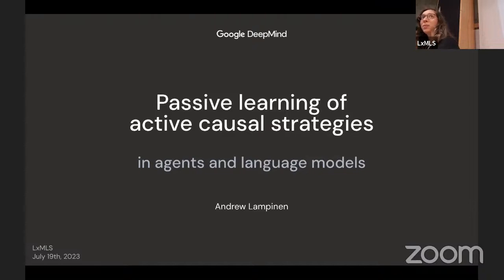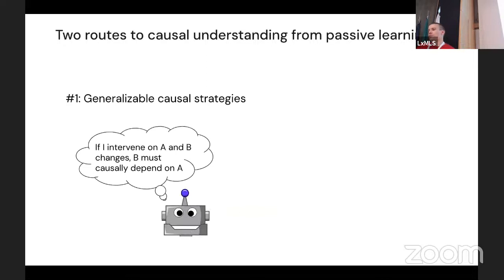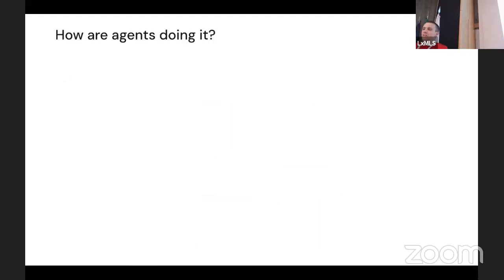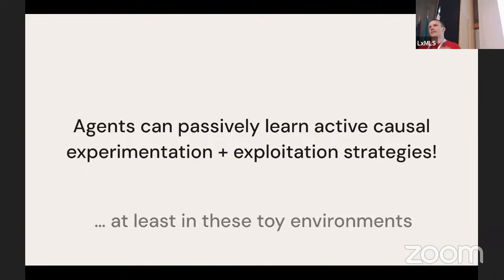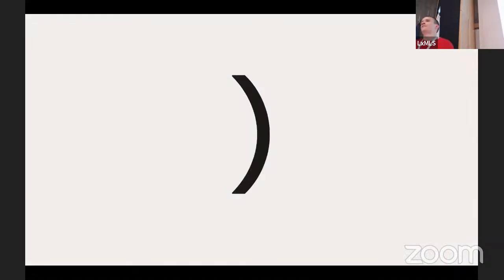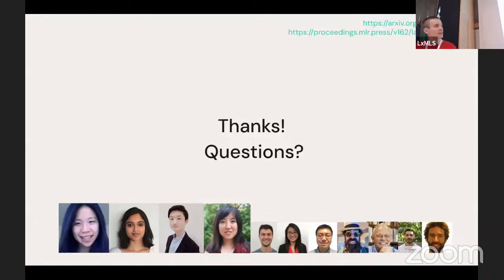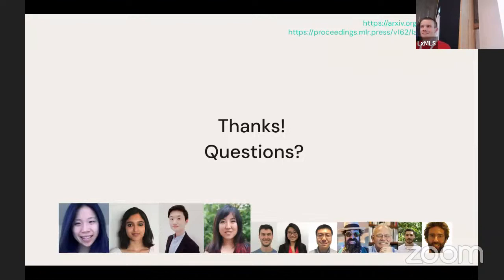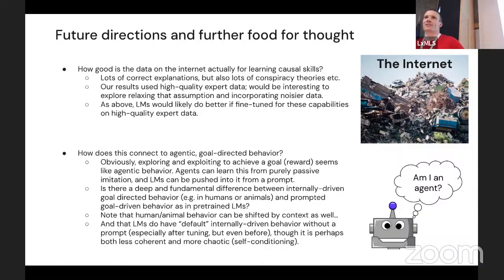Talk: Passive learning of active causal strategies in agents and language models (Andrew Lampinen)